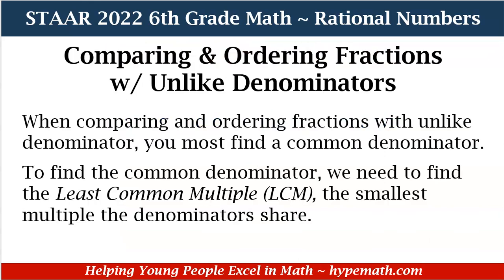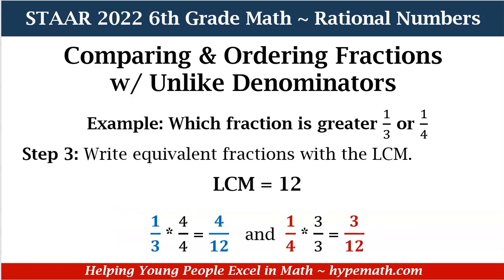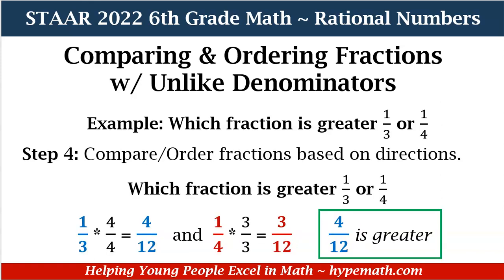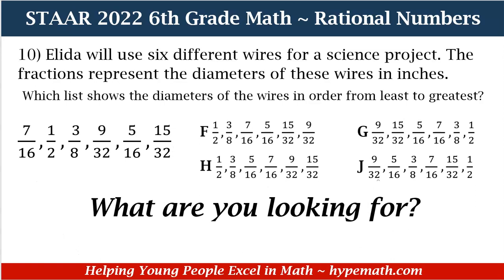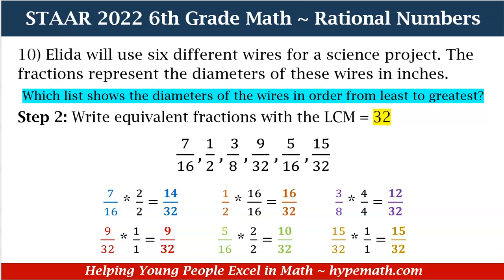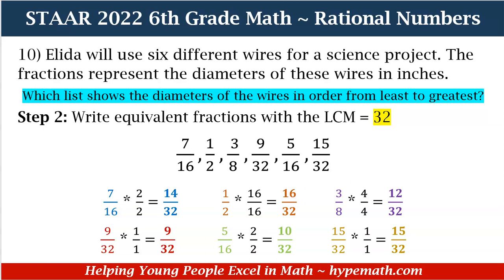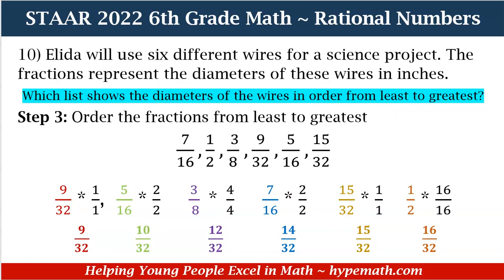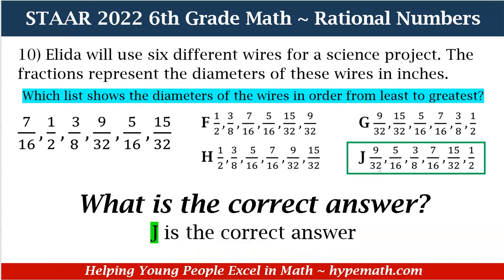2022 STAAR Math ~ 6th Grade (Compare and Order Fractions) Part 2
2022 Texas STAAR Test Prep Workbook for 6th Grade Math Workbooks are available to purchase in our store ~

In this 2022 Texas STAAR Test prep video, 6th Grade students will review how to order fractions from greatest to least and least to greatest.